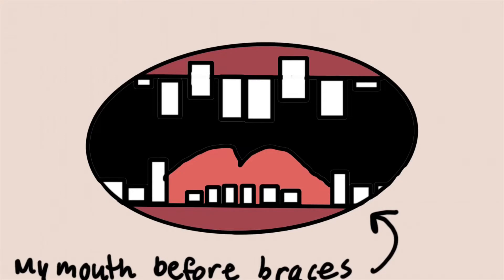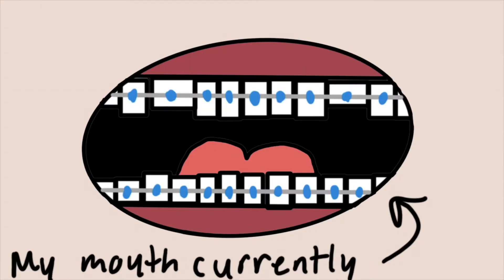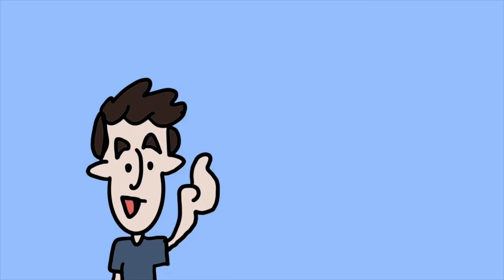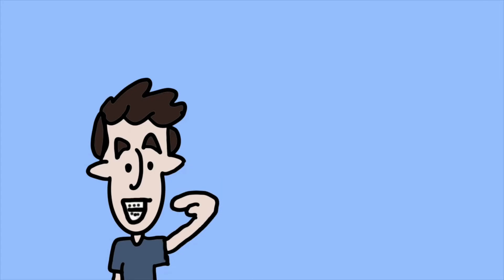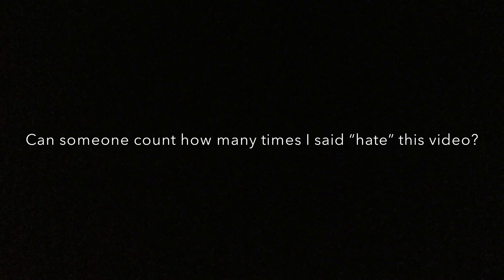My Thoughts On Braces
For all you people lucky enough not to have braces, I made a video to tell you how it feels.